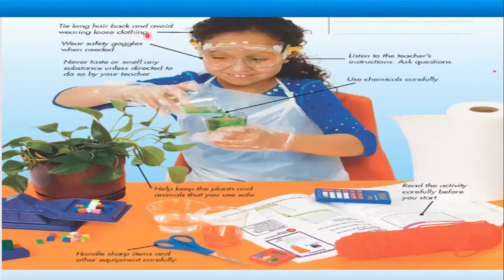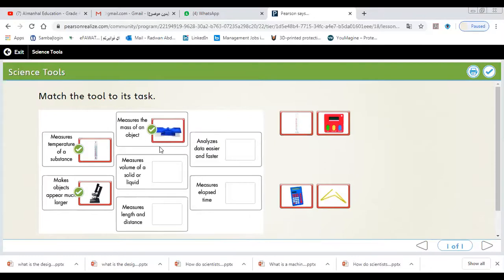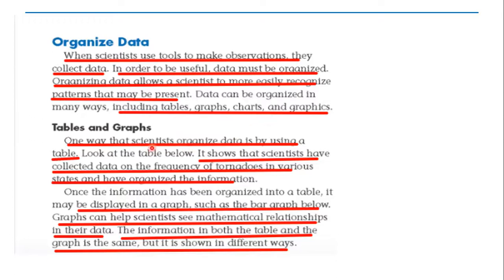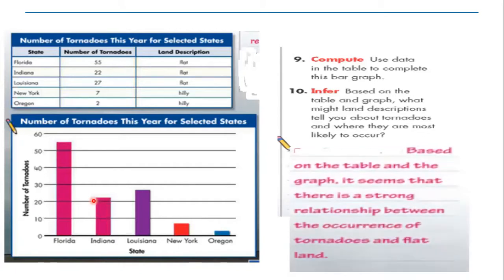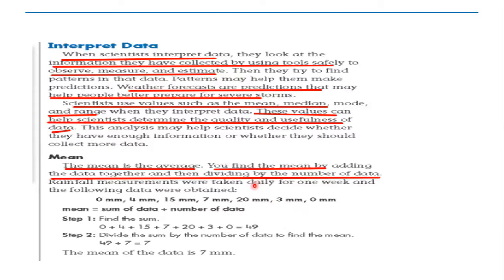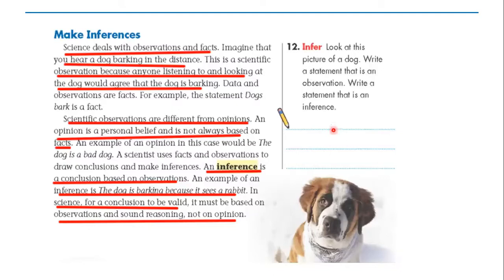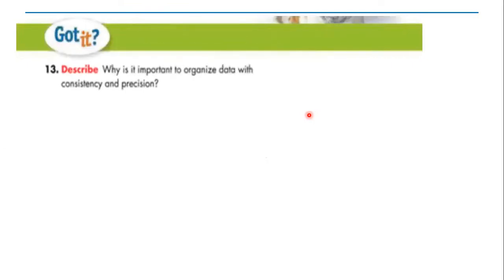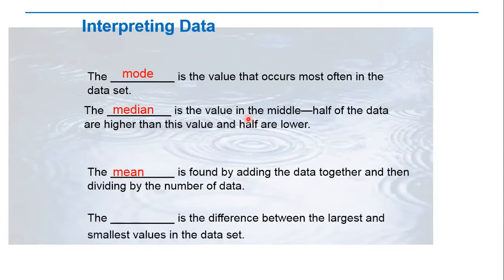Grade 5 How do scientists collect and interpret data?part 3